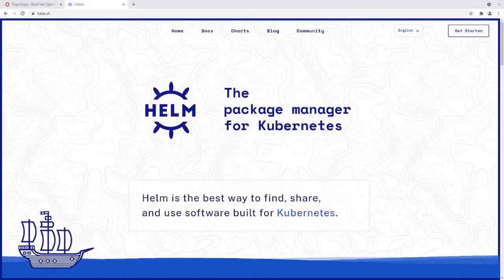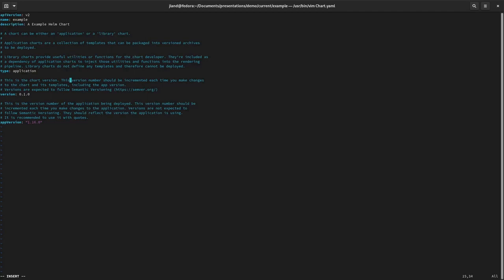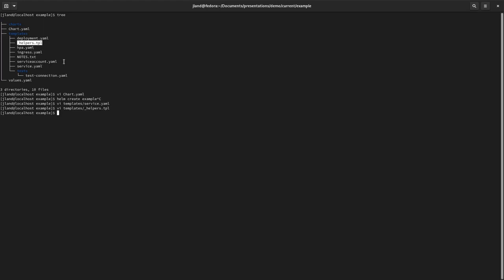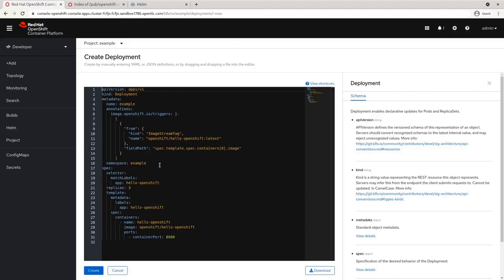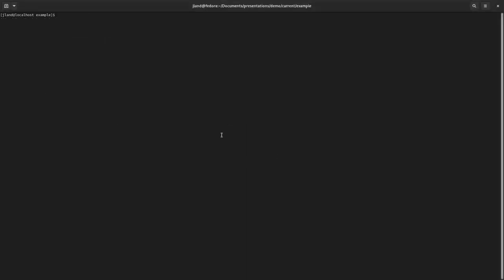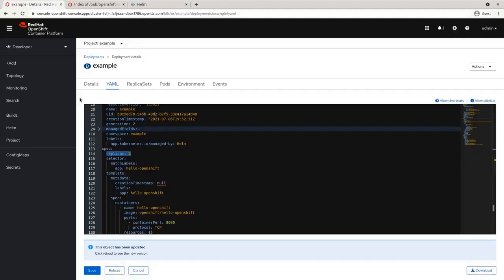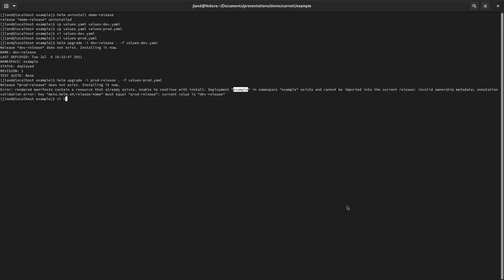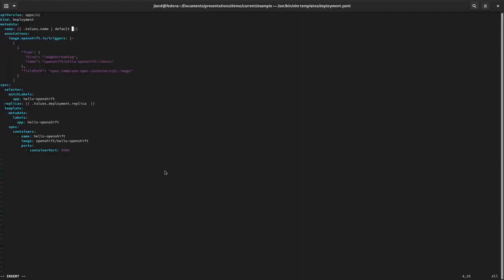DevOps Tutorials | Introduction of Kubernetes Helm | Install Helm and Create Helm Charts.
In this helm introduction, we explain main concepts and features of Helm, the package manager of Kubernetes.
This video will give you a brief introduction to Helm and Helm basics